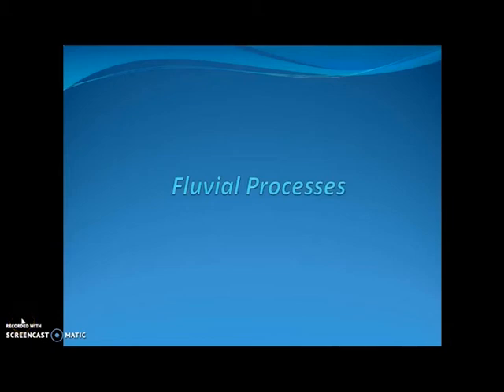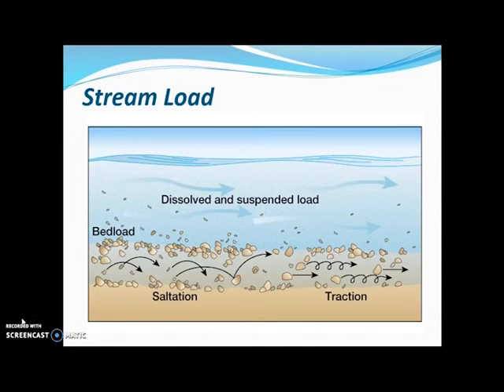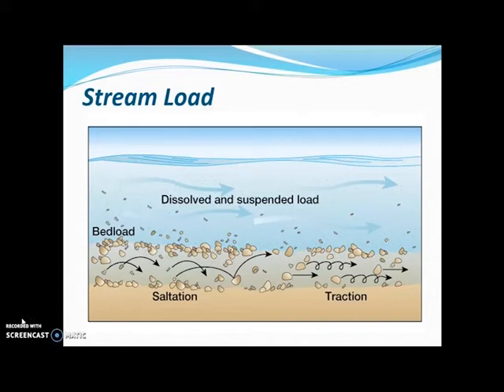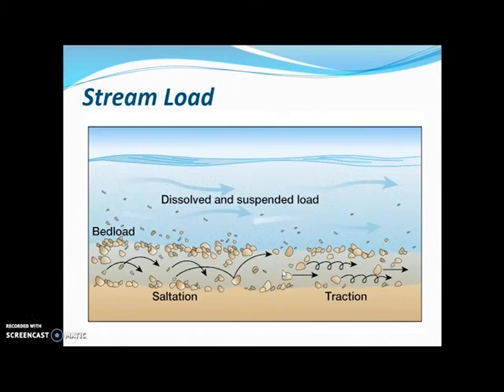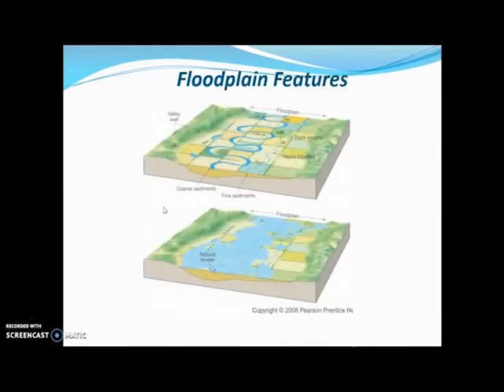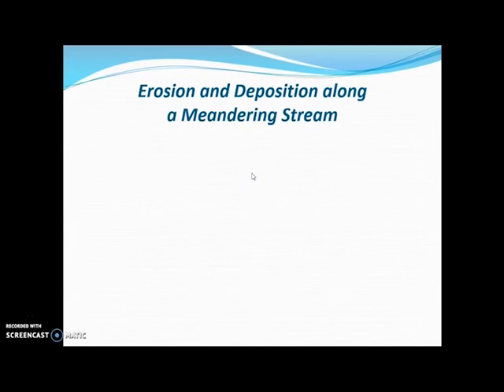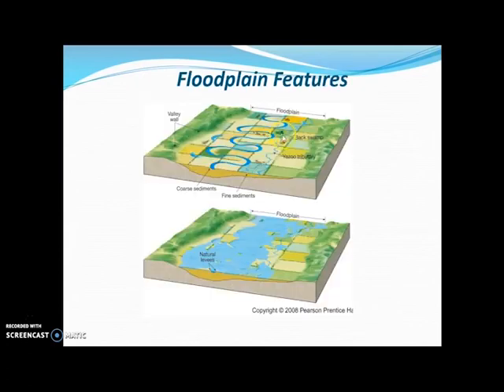Fluvial Processes 1